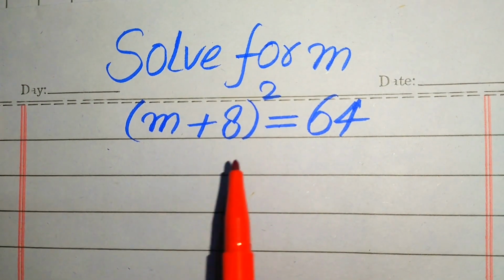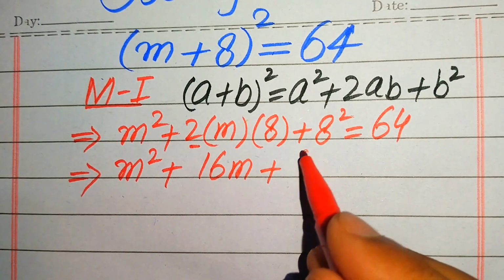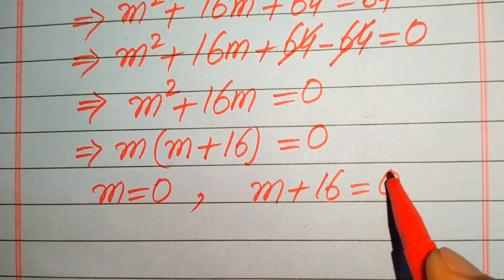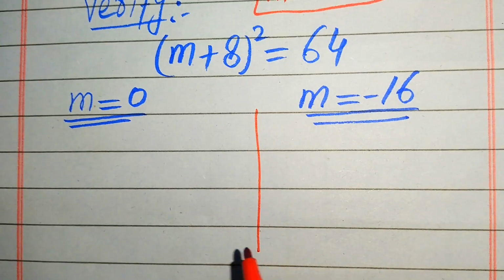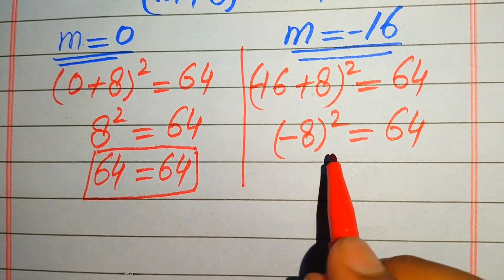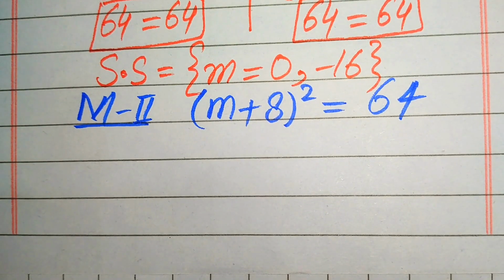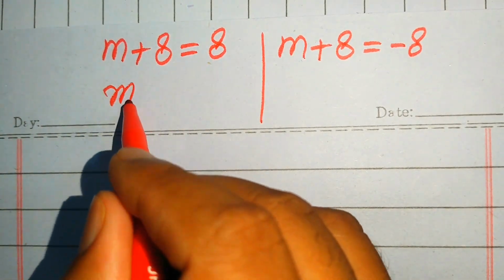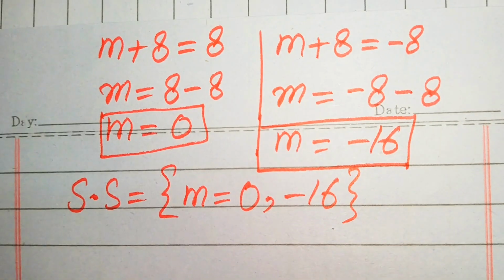Solving a 'Harvard' University entrance exam | Find m?